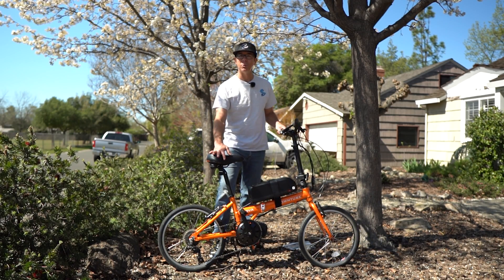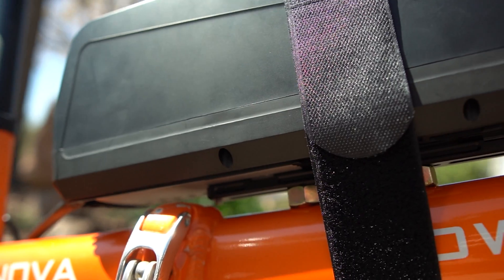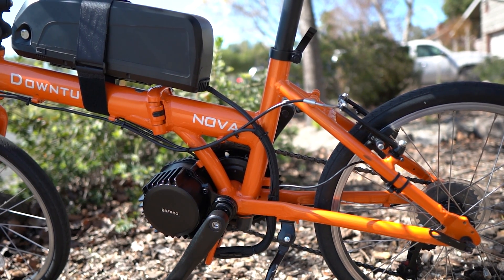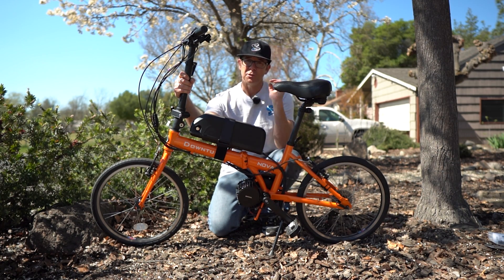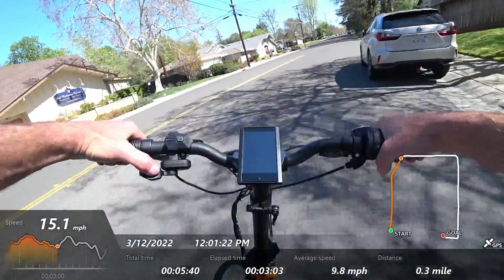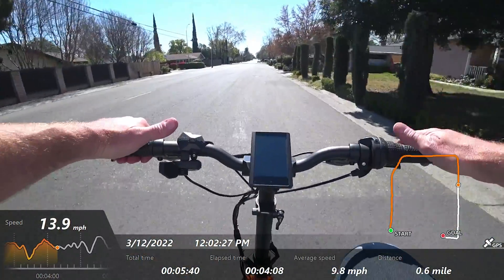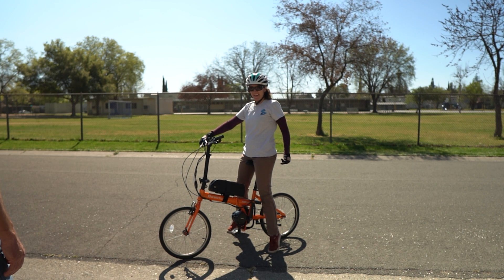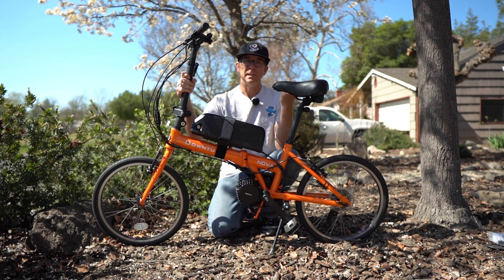Custom Ebike Build | Folding, 20" Wheels, & 33 mph!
The Bafang BBSHD (1,000 Watts) transforms your favorite bike quickly into your favorite ebike. There isn't a production ebike option on the market that even comes close to the feel, performance, and customizability that you get with the Bafang mid-drive kits. You can also choose the battery that works for your range needs, in this case Vadim chose a massive 52v/20ah Panasonic Cell battery.

Components used in this build:
Donor Bike: Downtube Folding Bike bought used on Craigslist
Battery: From Ebay, was ~$350, no longer available.